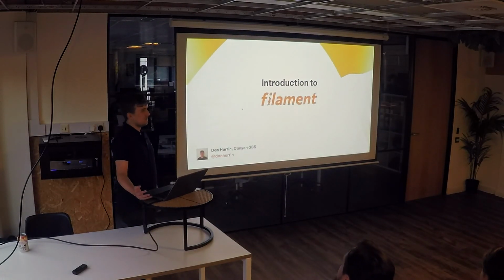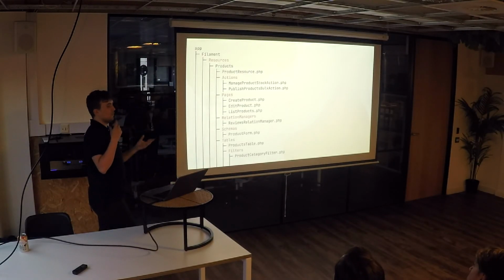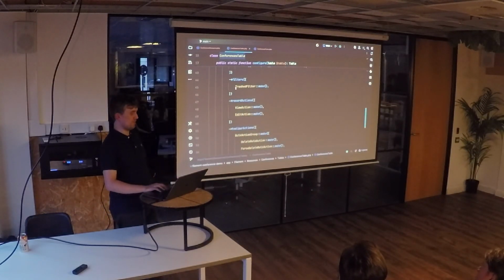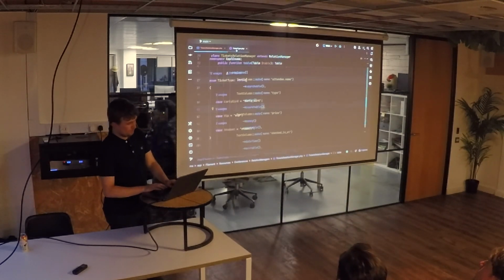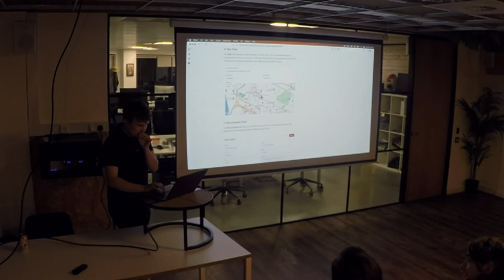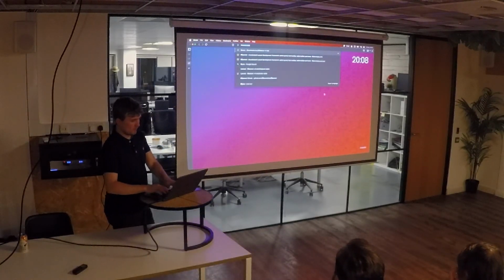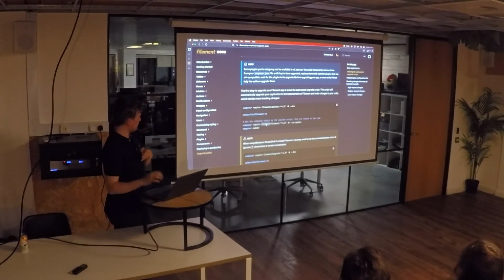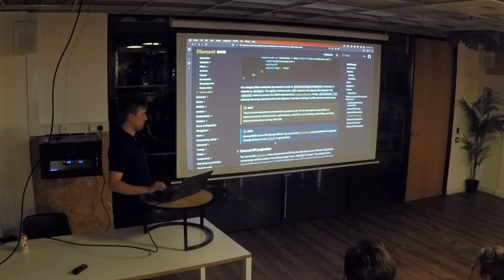Introduction to Filament - Dan Harrin - PHPSW, September 2025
Filament is a server-driven UI framework for Laravel that helps developers build complex apps quickly. In this talk, you’ll get an overview of what Filament is, how it works, and why it’s become a go-to tool for thousands of Laravel developers building internal tools, admin panels, or full SaaS platforms.